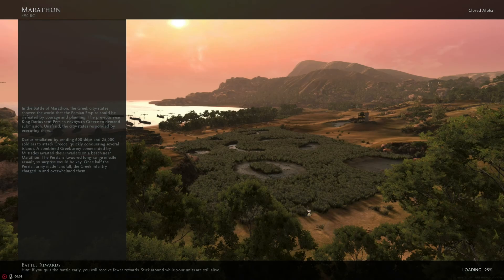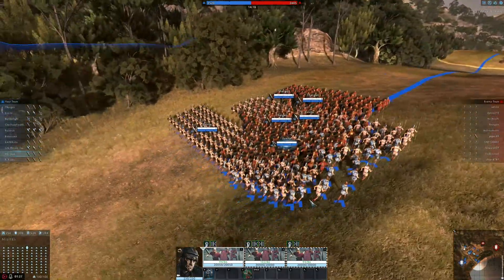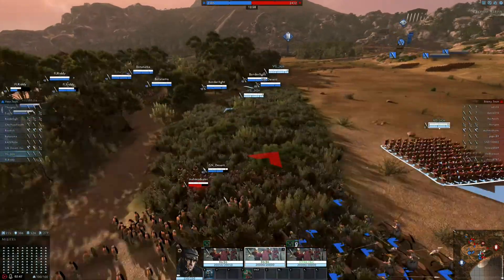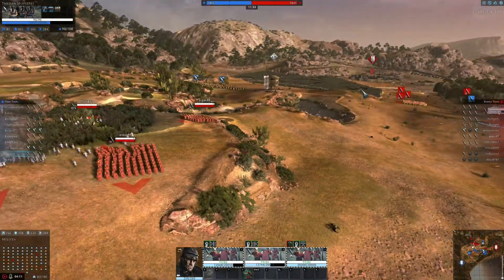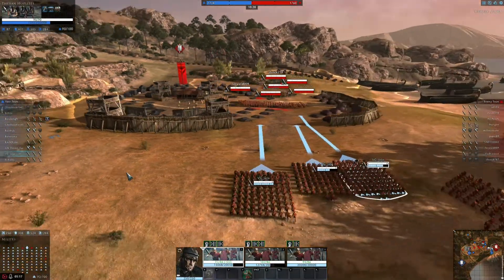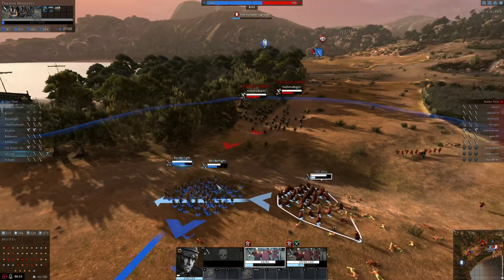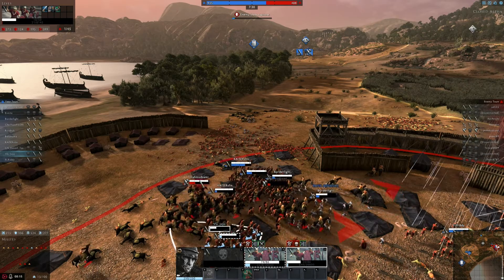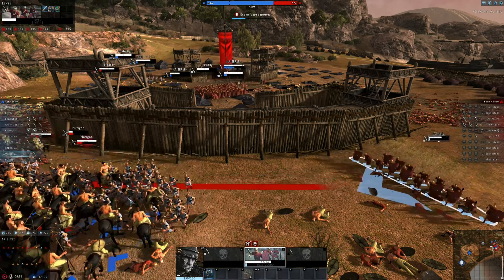BATTLE | Total War: Arena | Alpha 10 | Germanicus | Tier 2 | B1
In this video I will fight on the battlefield with:
 - Germanicus - Tier 2 Sword Infantry
 - Engaging in heavy melee combat.
 - Protecting my allies (Archers) from the enemy cavalry.

JoJo

Total War: Arena is a team-based online strategy game, thrusting players into battles of epic proportions in two teams of 10 on ancient battlefields!

If you want to play this game, use the link below for the EU version, register with your email address & wait to potentially be invited to the [UPDATED] Closed Beta Session starting:
1st September 2017
(Source - Gamescom & official TW:A forums)

JoJo's GGs introduction was made by me using:
Blender - a Free and Open 3D Creation Software. (Thanks!)